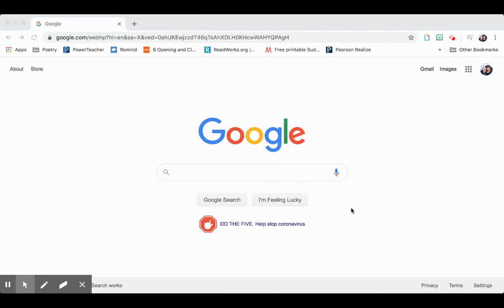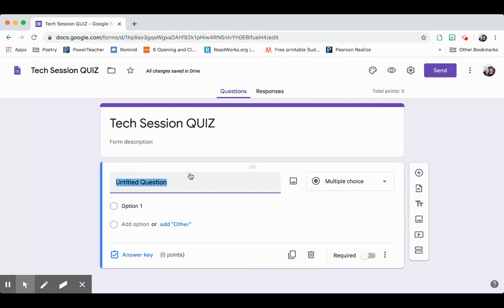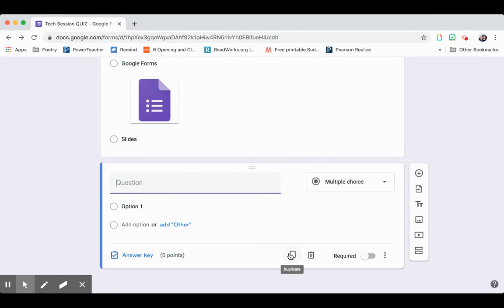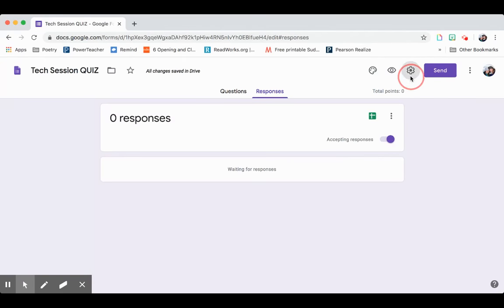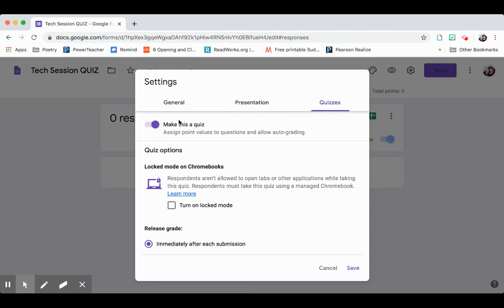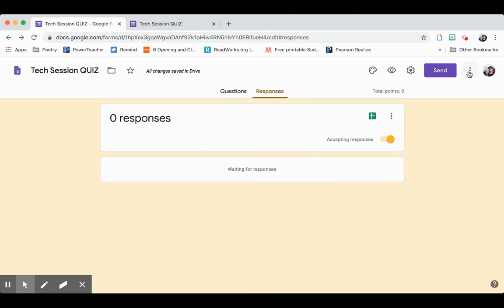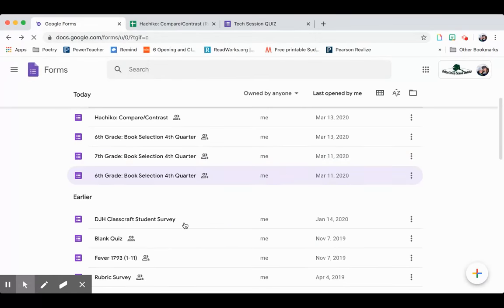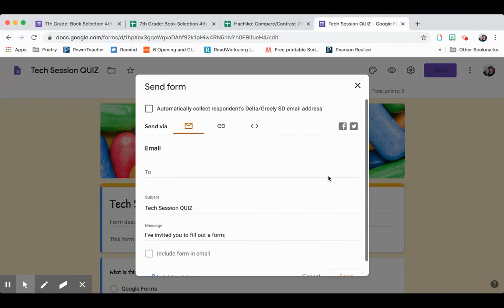Google Forms Session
In this video, you will learn how to create, edit, personalize, share, and save using Google Forms!